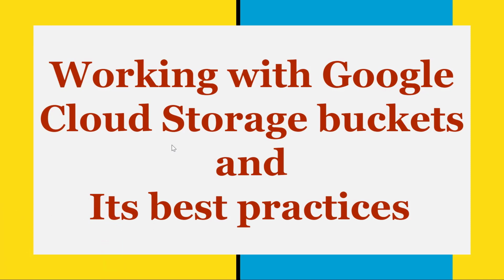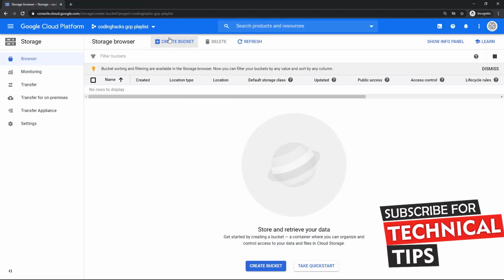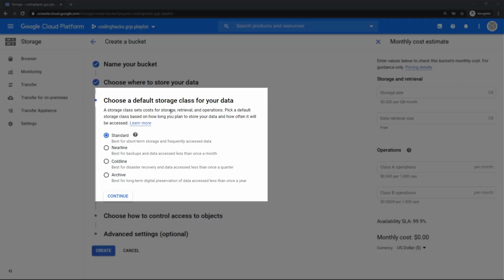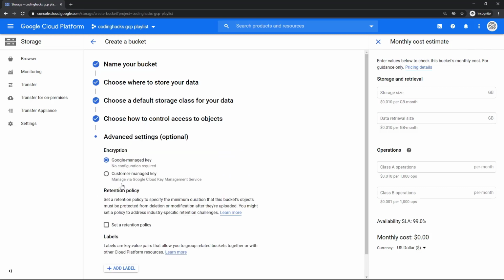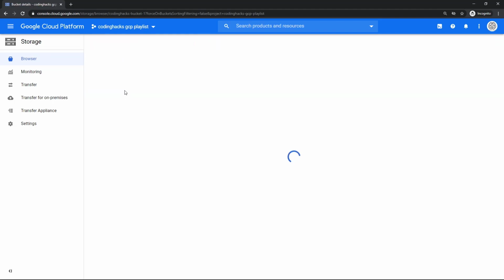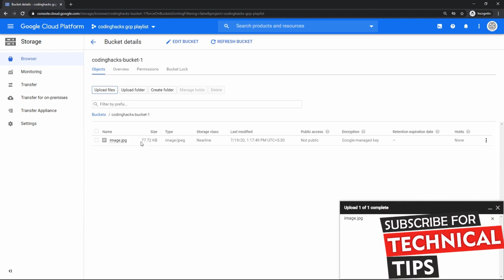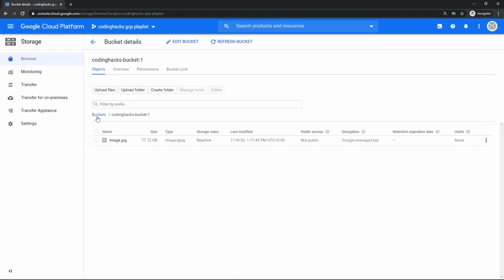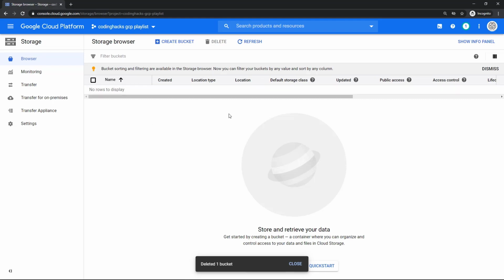Creating Bucket on Google Cloud Platform | Choosing right Bucket Options/Storage Classes | Part 5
The Bucket resource represents a bucket in Google Cloud Storage. There is a single global namespace shared by all buckets.

Buckets contain objects which can be accessed by their own methods. In addition to the acl property, buckets contain bucketAccessControls, for use in fine-grained manipulation of an existing bucket's access controls.

A bucket is always owned by the project team owners group.

The mb command creates a new bucket. Cloud Storage has a single namespace, so you are not allowed to create a bucket with a name already in use by another user. You can, however, carve out parts of the bucket name space corresponding to your company's domain name (see "gsutil help naming").

Google Cloud Storage customers access their data through a web browser or command-line interface. Customers can also choose the geographical location in which their data lives.

Google Cloud Storage is a service within the Google Cloud Platform. It provides unified object storage for live or archived data. Objects stored in Google Cloud Storage are grouped into buckets. Buckets are containers within the cloud that can be individually assigned to storage classes.

Google Cloud Storage offers four storage classes: Multi-Regional, Regional, Nearline and Coldline. All classes offer unlimited data, the same tools and APIs for data access, Open Authorization (OAuth) and granular access controls, access to other Google Cloud Storage services and a pay-per-use model.

Google Cloud Storage Multi-Regional
Google Cloud Storage Multi-Regional stores data in data centers across the globe and has 99.95% availability. It is suitable for companies that need to access data frequently, such as for website content and mobile application data. Multi-Regional class data is stored in at least two separate locations, which improves availability. It costs $0.026 per gigabyte (GB) per month, depending on location.

Google Cloud Storage Regional
Google Cloud Storage Regional stores data in one geographic location, rather than spreading it out. It offers 99.9% availability and is best for compute, analytics and machine learning workloads. When storage and compute resources are in the same region, Google Cloud Storage Regional provides high performance and availability. The practice of storing data regionally can reduce network charges. Google Cloud Storage Regional is priced at $0.02 per GB per month.

Google Cloud Storage Nearline
Google Cloud Storage Nearline is for customers who need long-term storage for data that users access less than once a month. It's best used for archiving data, as well as backup and disaster recovery (DR), and it integrates with third-party backup products from vendors such as Unitrends and Symantec.

Google Cloud Storage Nearline offers 99% availability and has a minimum storage period of 30 days. Customers pay $0.01 per GB of storage per month, and there is a mandatory data retrieval fee of $0.01 per GB.

Google Cloud Storage Coldline
Google Cloud Storage Coldline is for customers who need to store data they access less than once a year. It is mainly for archiving and DR. It requires a 90-day minimum storage duration, and though it's the least expensive of the three storage tiers at $0.007 per GB per month, there is a $0.05 per GB data retrieval fee. Customers can integrate Coldline with third-party backup and storage products, such as those from Veritas, Egnyte and NetApp.